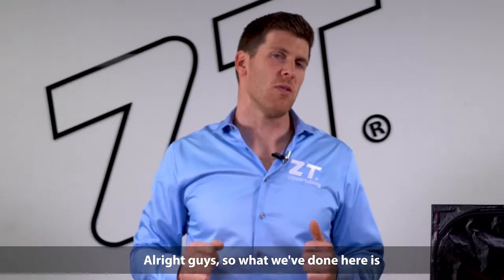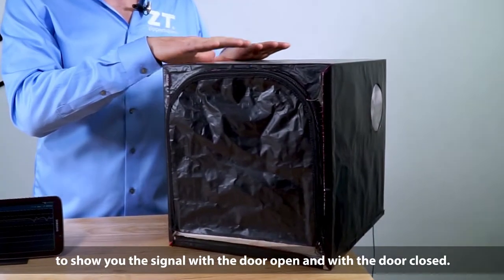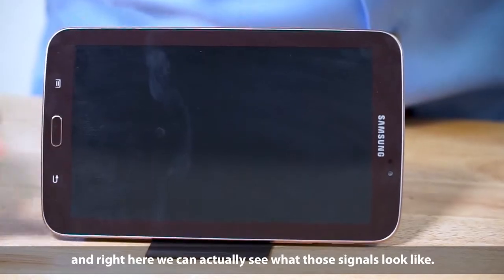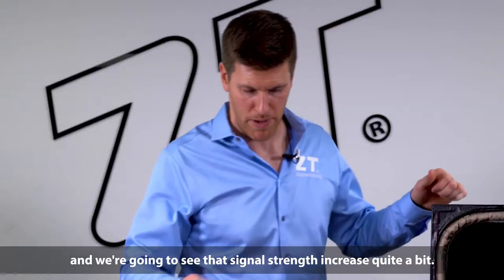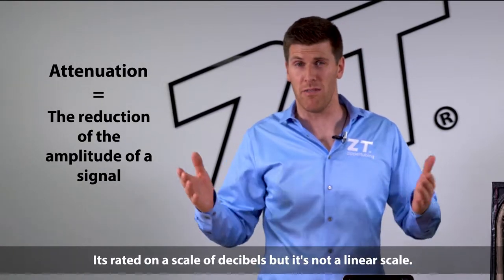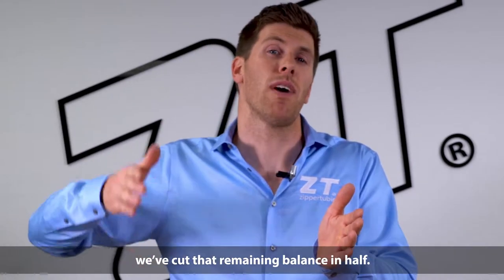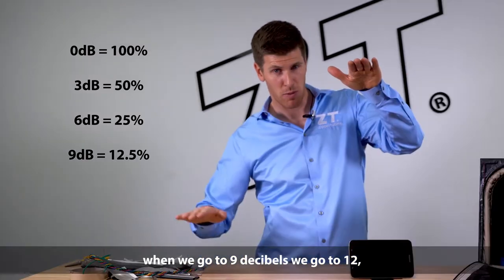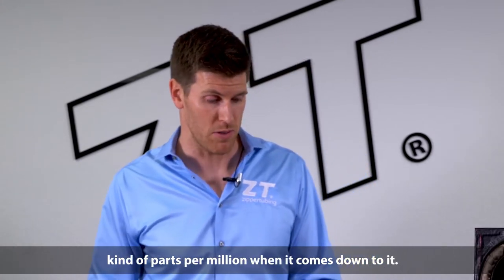Faraday Cage Demonstration – Electromagnetic Interference (EMI) Educational Series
Want to see EMI shielding in action? Thanks to an old tablet, a Wi-Fi router and our custom Faraday Cage you can see just how much EMI is being shielded from when the cage door is open verses when its closed! You’ll see just how the decibel scaling works for EMI shielding in this particular application.